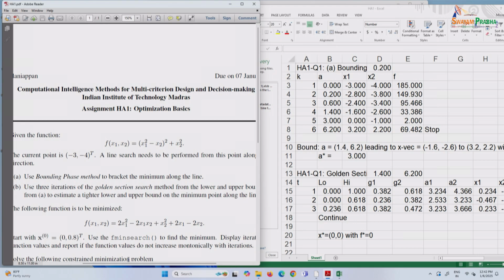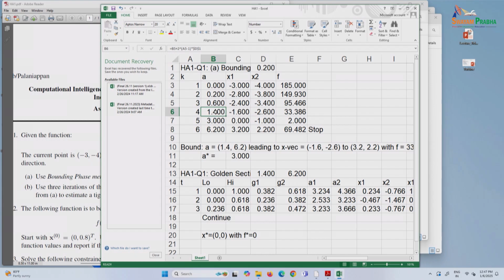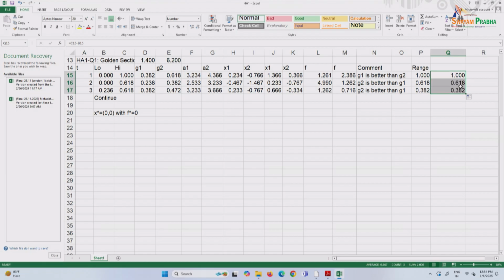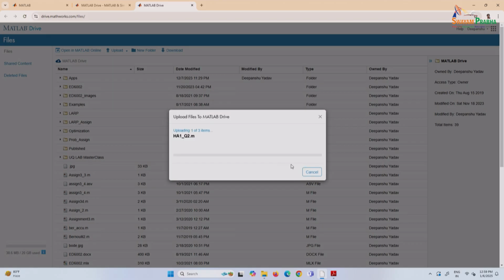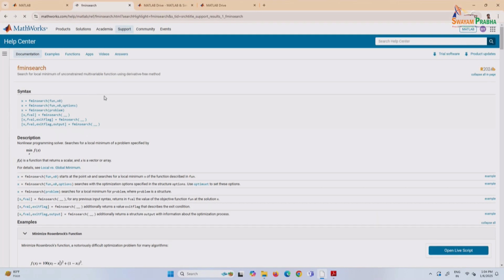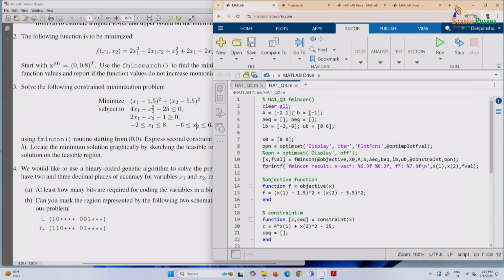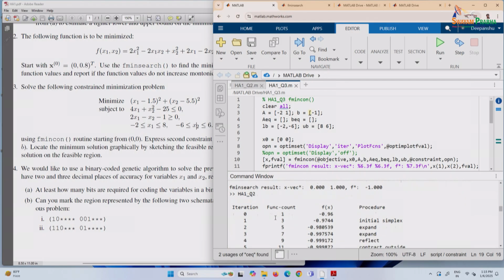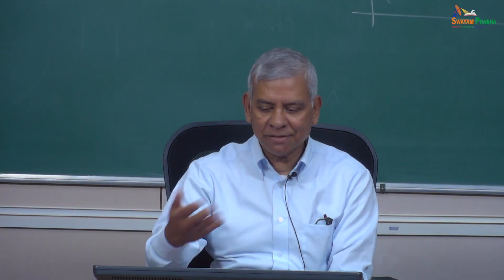L06 Evolutionary Optimisation Part III